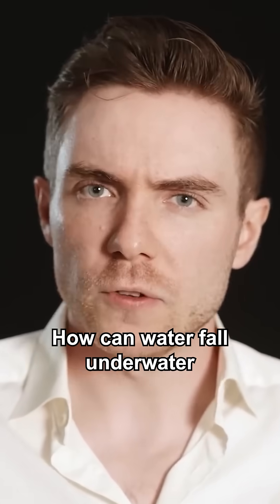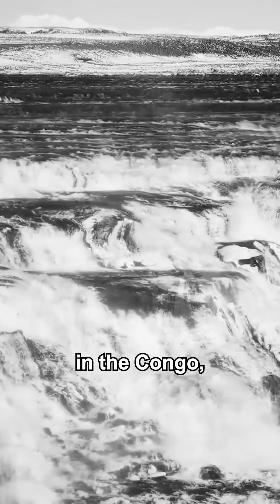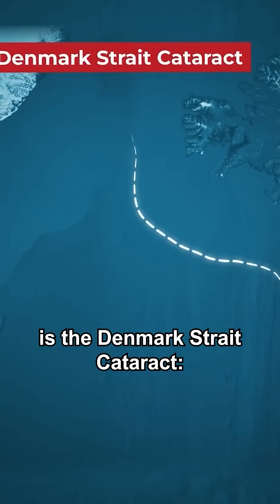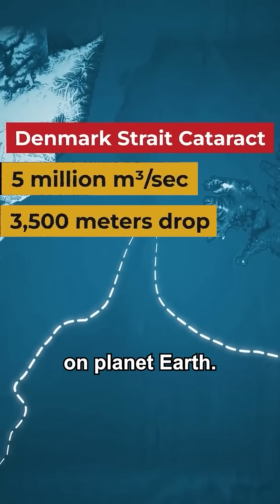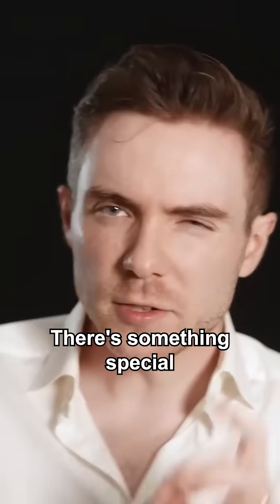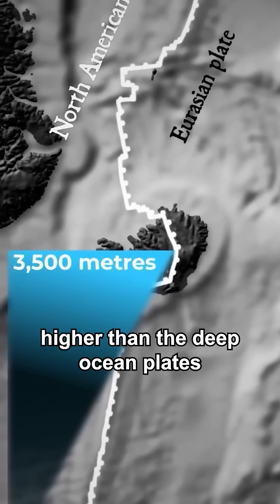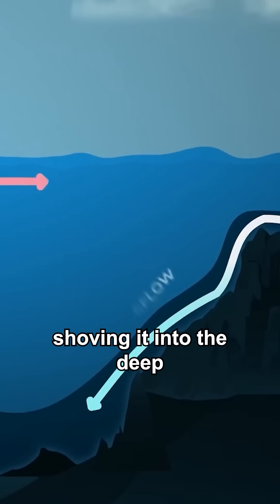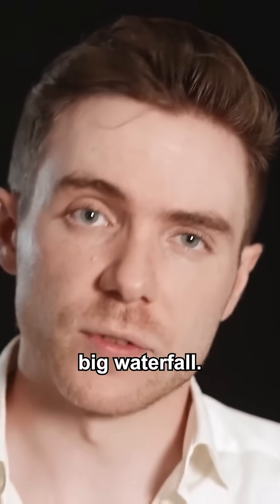The World's Largest Waterfall Is Actually Underwater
Imagine this: a waterfall so massive it puts Niagara to shame - except you can’t see it. Not because it’s far away or hidden, but because it’s underwater. Welcome to the Denmark Strait, where nature quietly flexes its muscles.

The Denmark Strait is the largest waterfall on Earth, plunging a staggering 3,500 metres. But if you sailed over it, you’d see... nothing. It’s a game of physics, where icy Arctic waters collide with warmer currents from the Gulf Stream. The heavier, colder water plunges beneath the warm, creating a powerful torrent deep below the surface.

It’s not just a pretty statistic, though. This hidden giant powers the global conveyor belt - a colossal oceanic circulation system that moderates the planet’s climate. Without it, Norway wouldn’t be a lush, green utopia; it’d be an icy wasteland.

So next time you’re enjoying a mild winter day or a sunny British summer (if such a thing exists), remember: it’s all thanks to an invisible, underwater marvel that you’ll never see but always feel. Nature’s best-kept secret, isn’t it!?